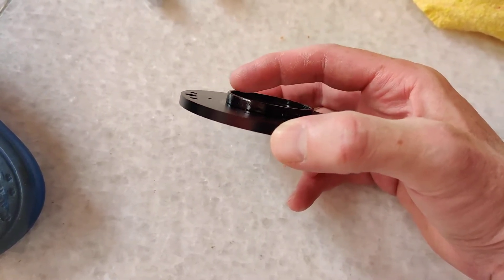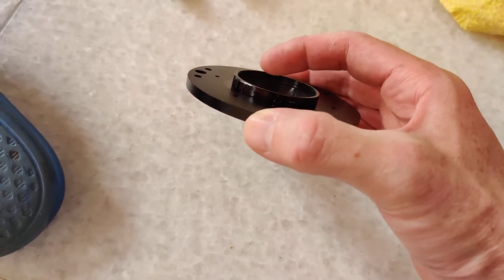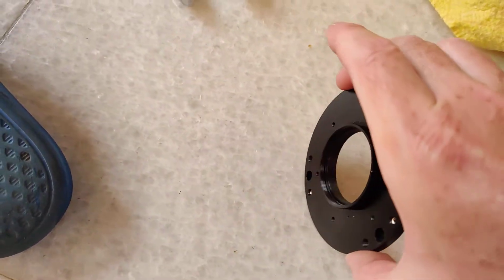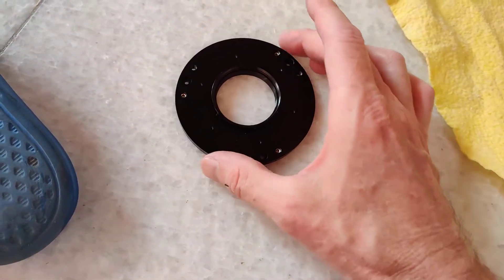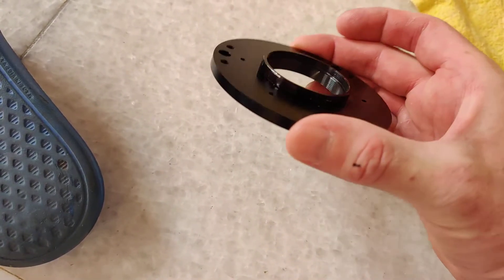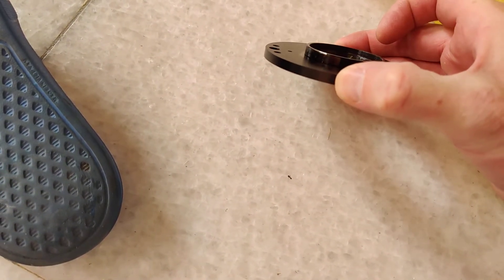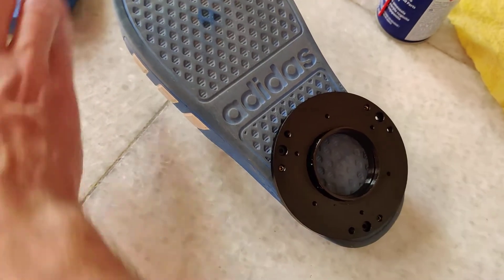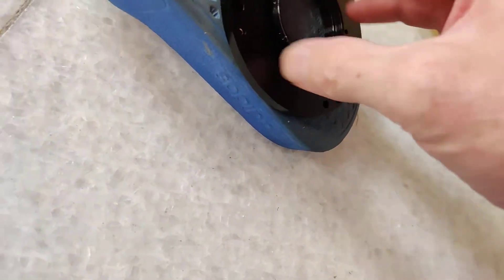Freeing off a seized T ring adapter 5mm extension piece from ZWO camera front plate.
I had put a 5mm extension ring directly onto the ZWO camera between the filter drawer and the camera, instead of putting the filter drawer directly against the camera. I was then moving around and trying to adjust the back focal distance as I wasn't convinced I had it correct for my Celestron Edge 11. Unfortunately the 5mm extension ring wouldn't come off and being so short could really get a could hold of it. Even plumbers grips wouldn't turn it.